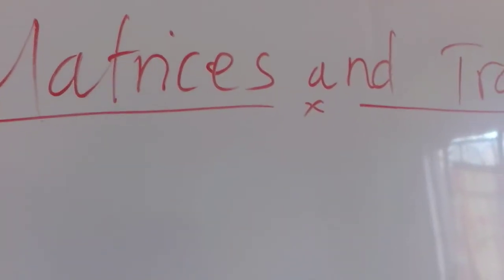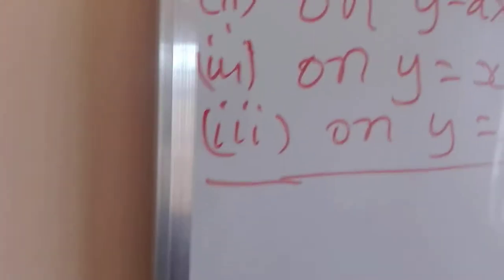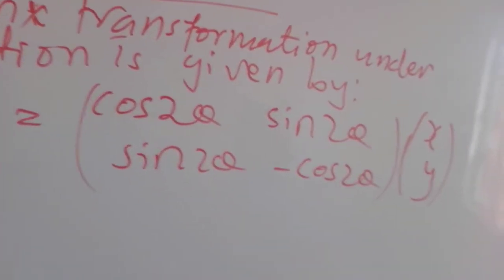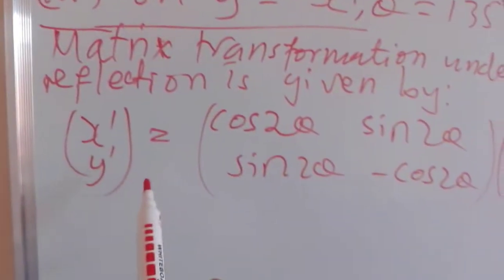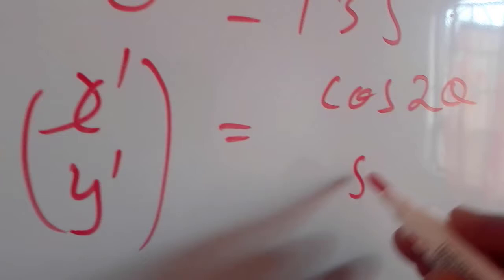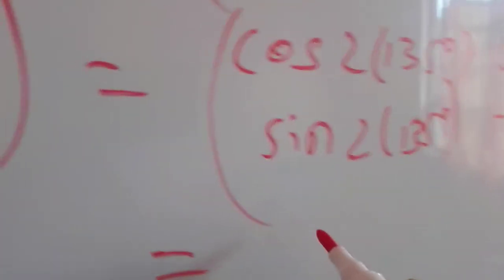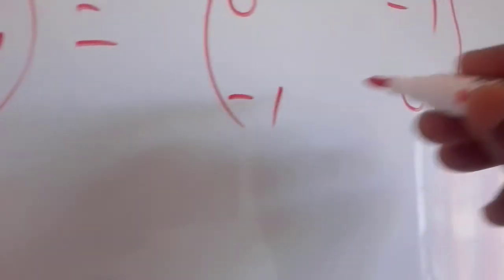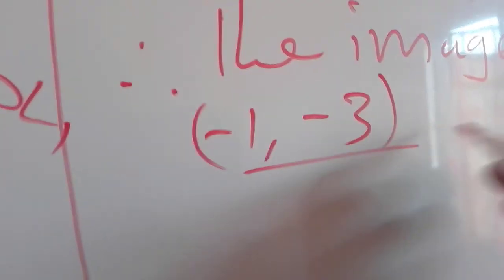Reflection of a Point on y = -x | Matrices and Transformation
This video portrays on how to find the image of any given point when it is reflected on x-axis, y-axis, y = x and y = -x under a reflection matrix. So, watch this video till the end as to get the full concept. Thanks!